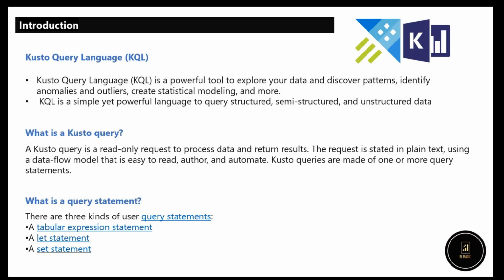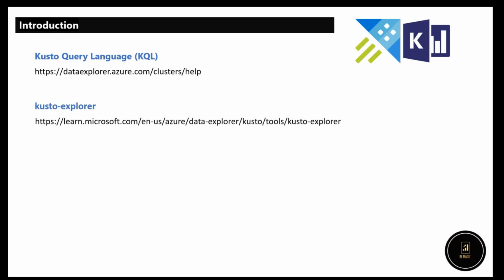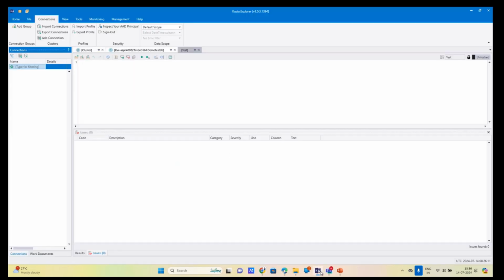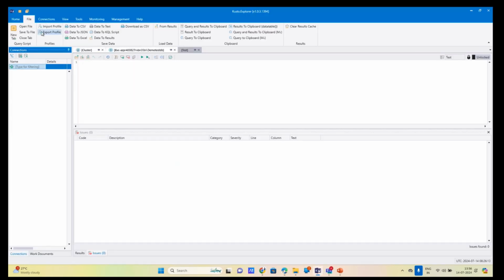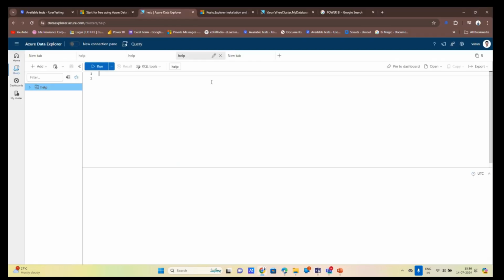How to learn KQL Kusto Query Language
Kusto Query Language  ( KQL)